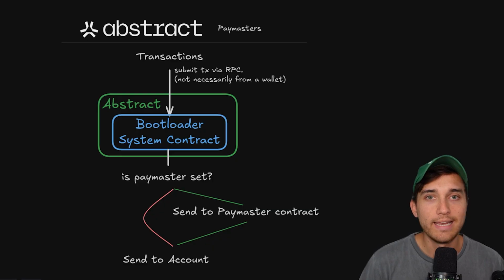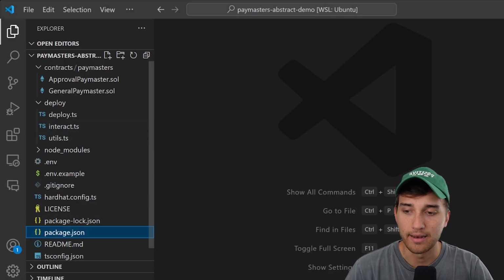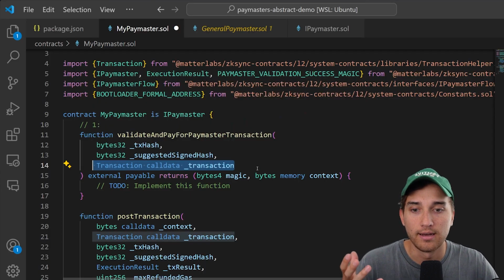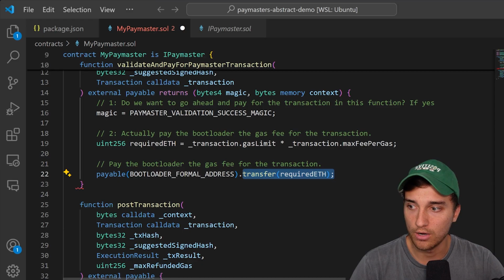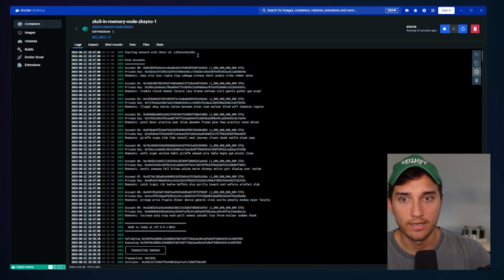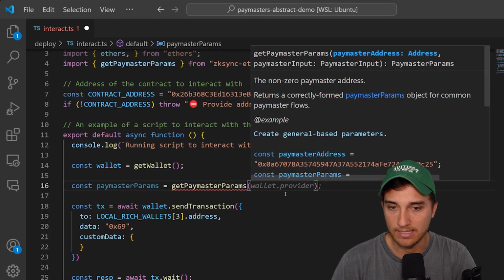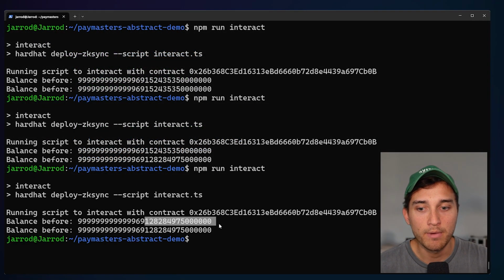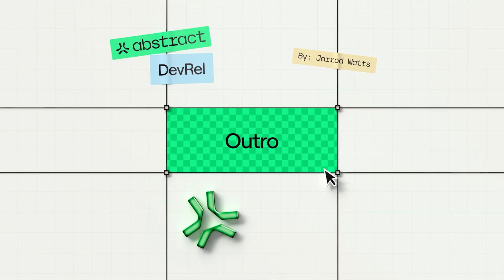How to Build a Paymaster Smart Contract on Abstract (Native Account Abstraction)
Learn how to build and deploy a Paymaster smart contract to sponsor gas fees for your users' transactions on Abstract. In this video, we'll walk through setting up the project, writing the Paymaster smart contract, deploying and verifying it to Abstract, and finally submitting a gasless transaction.

⌛ Timestamps ⌛

0:00 Introduction
0:54 What is a Paymaster?
1:52 How paymasters work on Abstract
4:57 Required dependencies
6:39 Creating the project
10:52 Writing the Paymaster smart contract
27:46 Deploying to a local node
31:35 Submitting Gas-sponsored Transactions
44:22 Deploying to Abstract
51:17 Outro